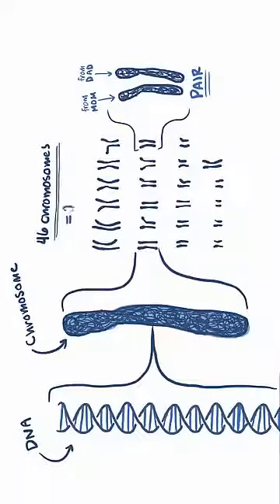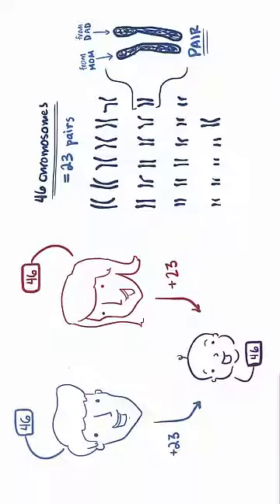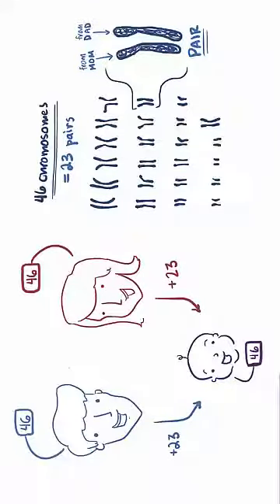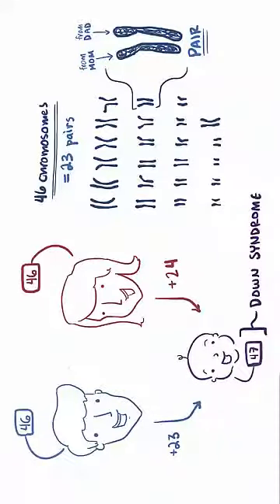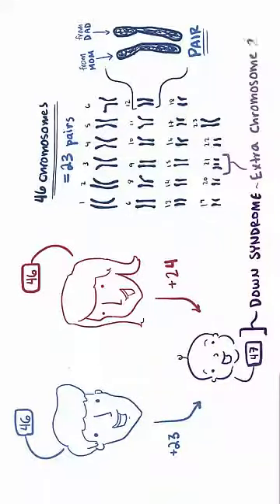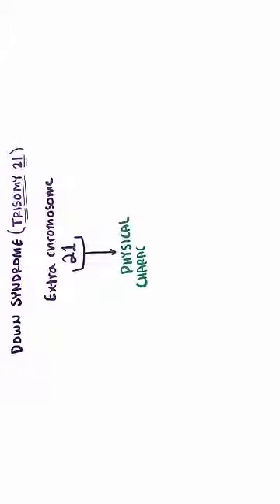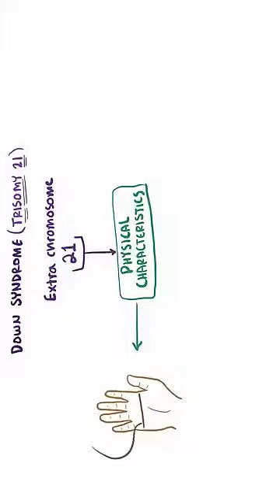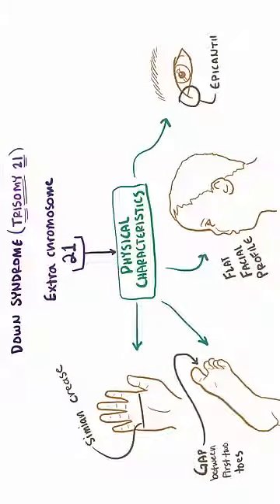OT Role with Down Syndrome - Briefly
OT_Talk